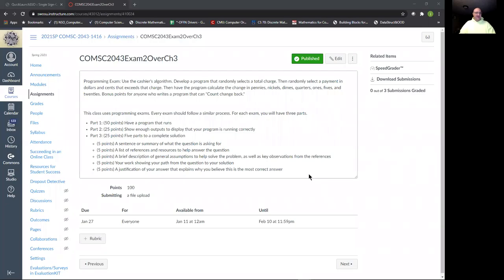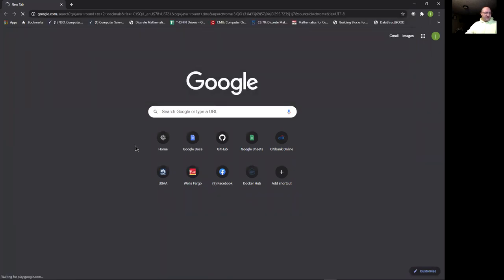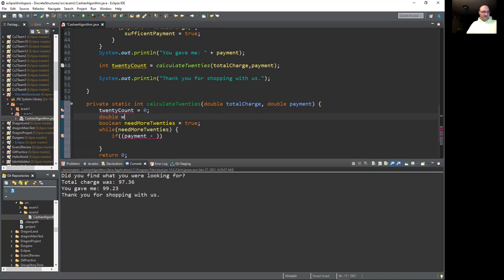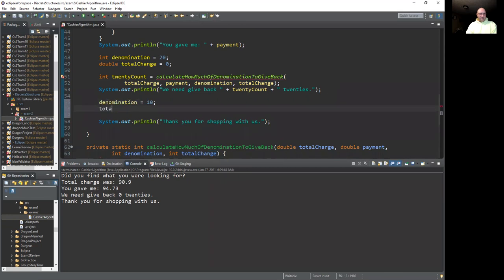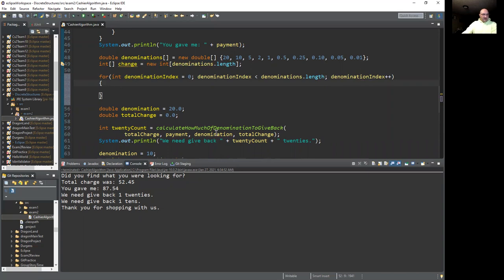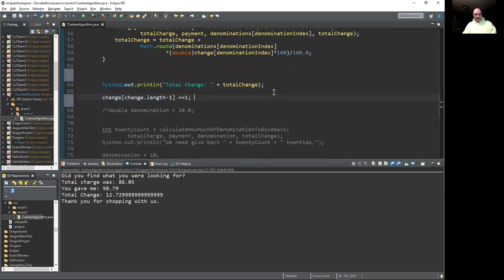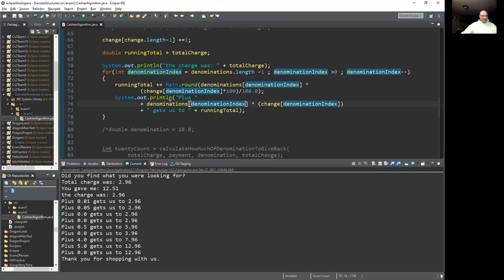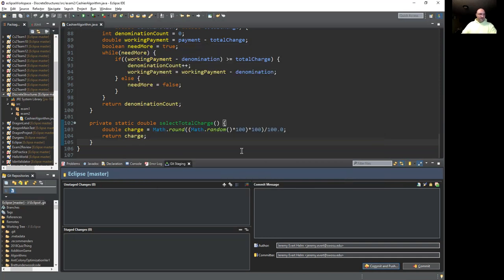Discrete Structures Cashier Program Development